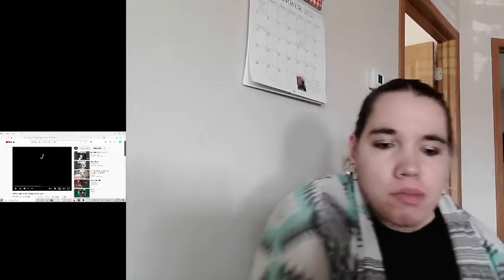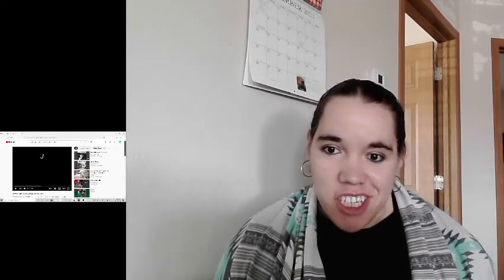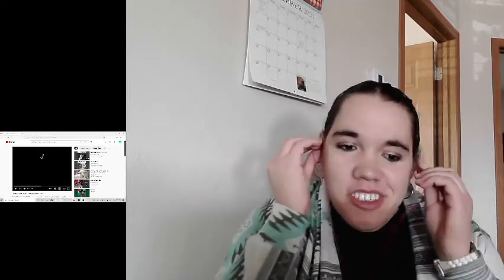Reaction to "God's Gonna Cut You Down" by Johnny Cash